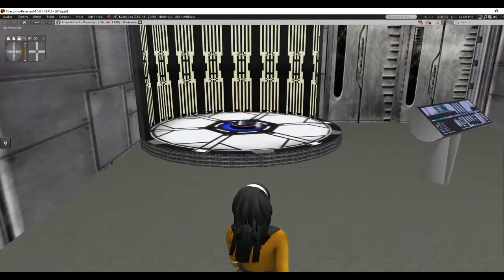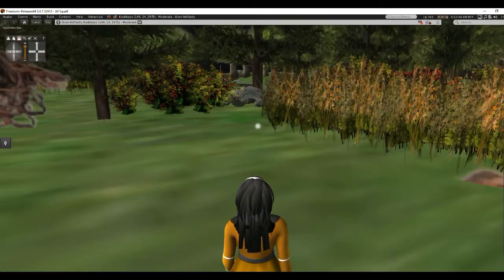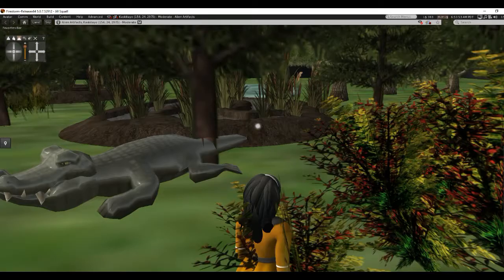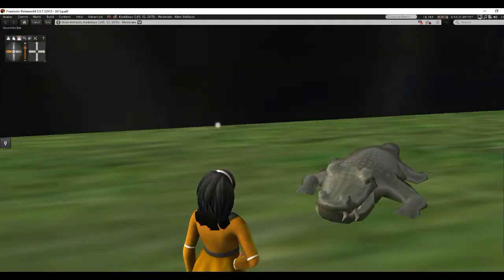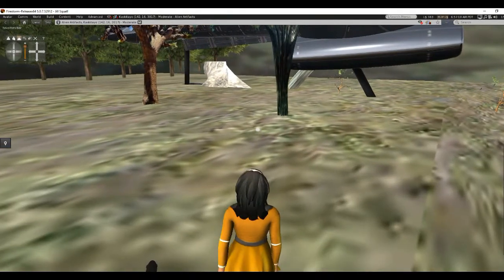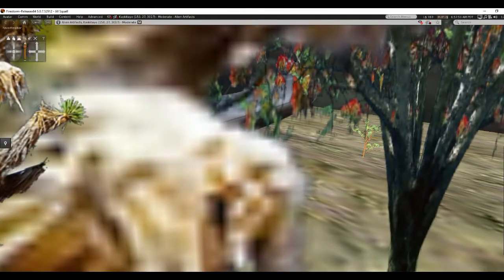Mars Station Episode 11 set walk through and appeal to viewers (not money)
The season closer of Mars Station  set walk through. Episode 11 has a dangerous object traveling through the solar system,  forcing ships to crash and raising havoc.
   I am appealing to viewers for help in promoting Mars Station, a unique science fiction series like you have never seen My views are being choked off.  Just tell your science fiction and horror loving friends about it. That is all I ask.